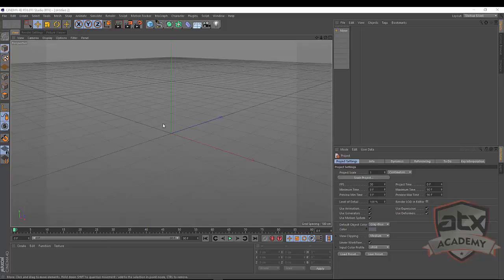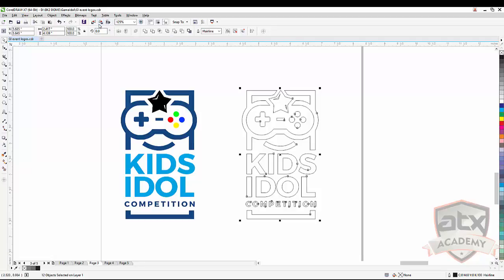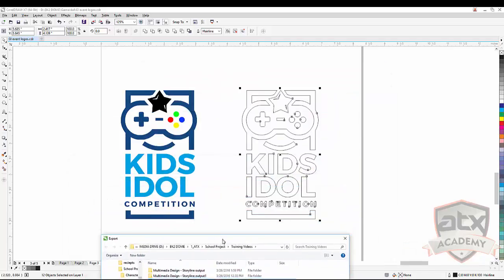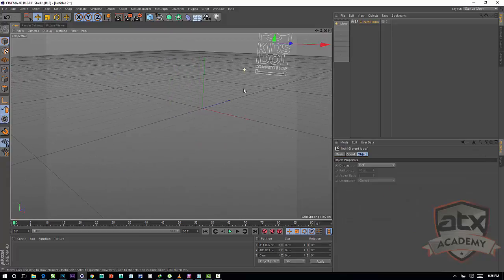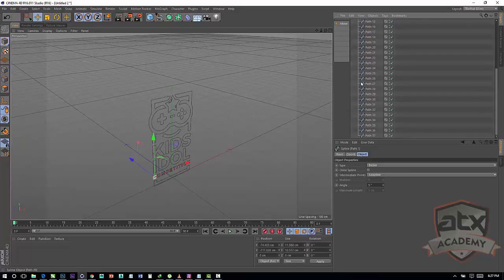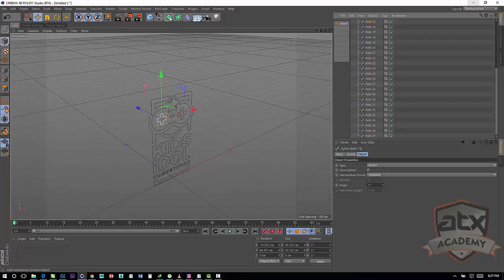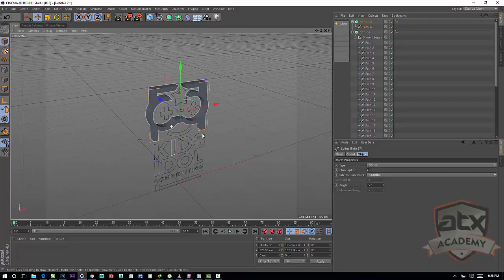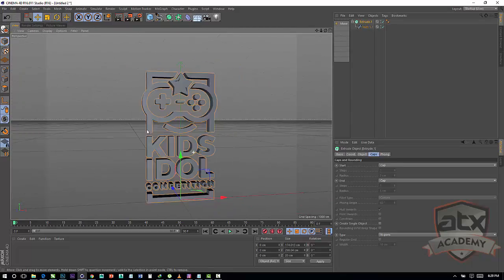How to create a 3D Logo from Vector Logo Part 1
Making a 3d logo can be daunting but not to worry we are here for you.
Our aim is to breeze through this tutorial explaining basically the techniques and ideas around 3D motion graphics. you can work with any 3d application as long as you know it's UI and basic applications.